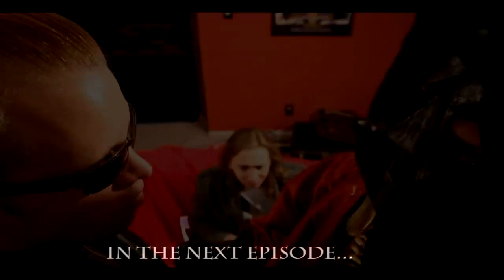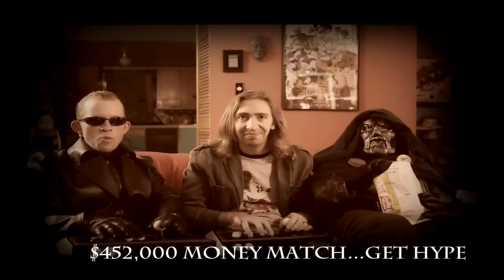Marvel Vs Capcom 3 THE ONLINE WARRIOR Episode 8 'ASSIST ME' Wesker PT-1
Vidthru, Maximilian, and I bring you the latest in the Online Warrior series! This time an assist me tutorial video featuring none other than Wesker himself! or Agent Smith if you're too stupid to not be able to tell the difference between a leather trenchcoat with a black leather shirt, and a business suit with white shirt and tie. You be the judge...or not.  Look forward to part 2 coming soon!